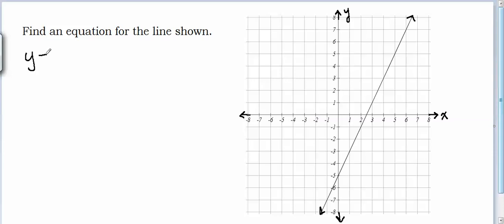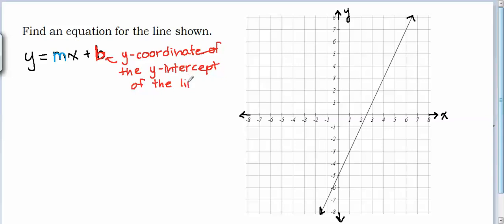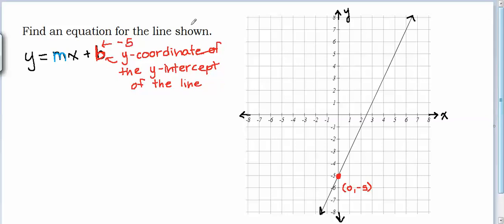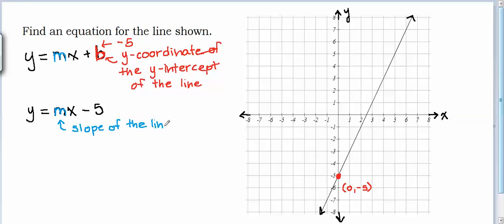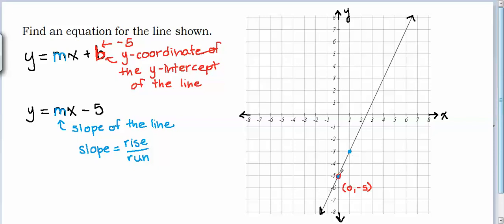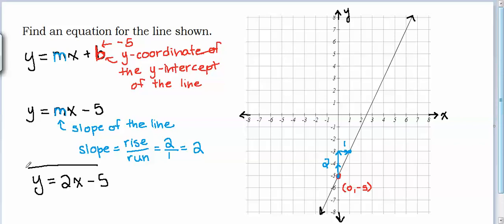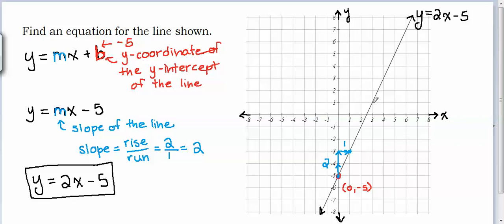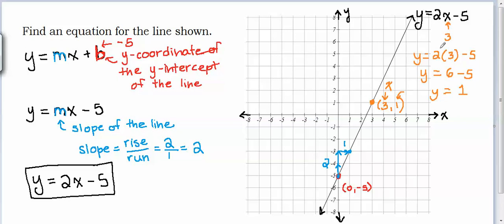Write the equation of a line from its graph